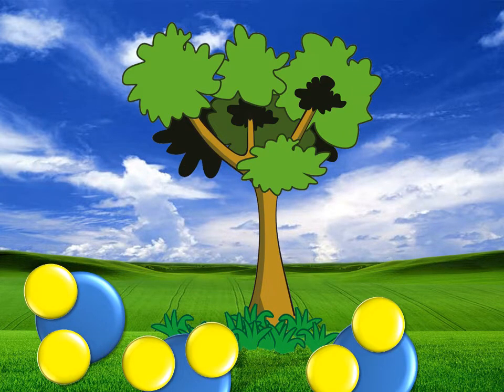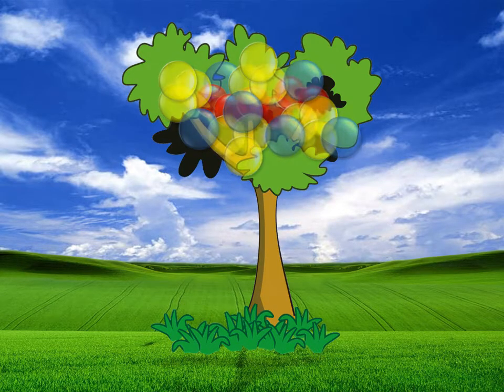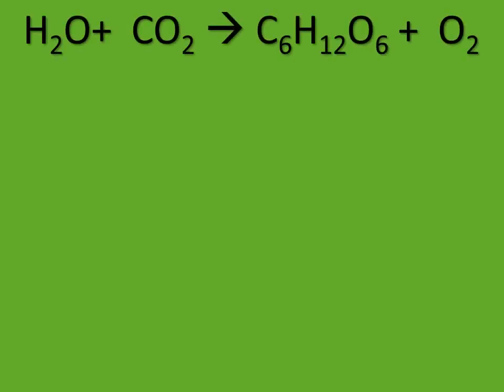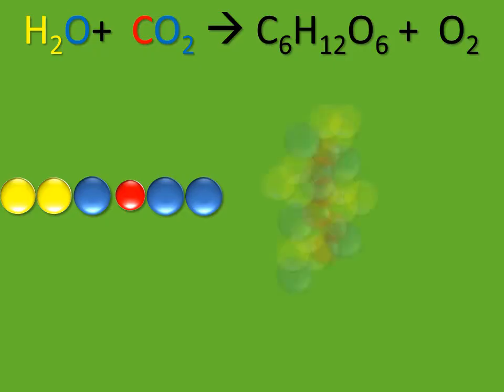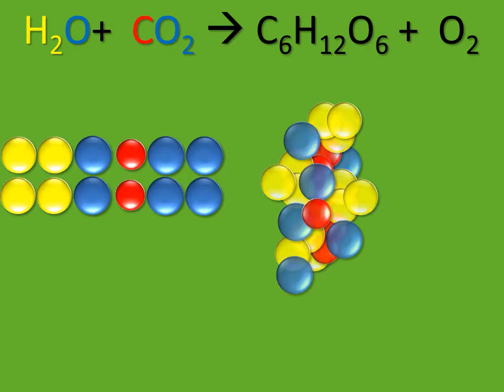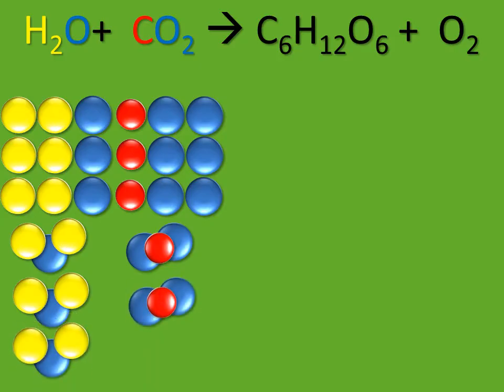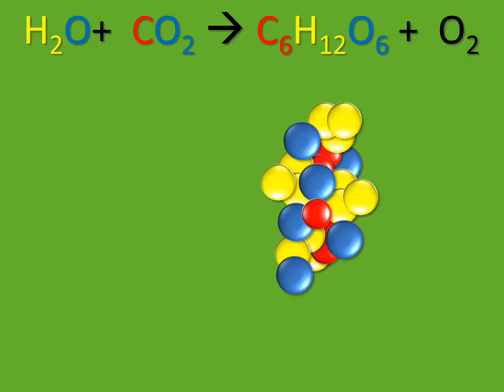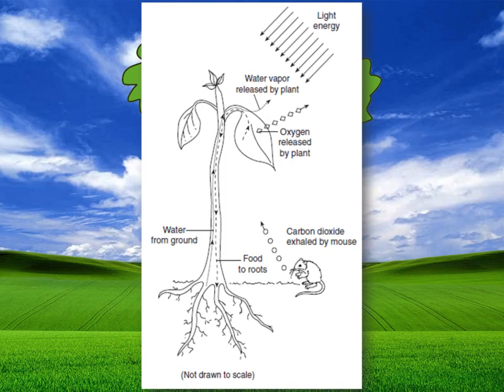Inside Leaf - Photosynthesis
Animation from the inside of a leaf during photosynthesis.